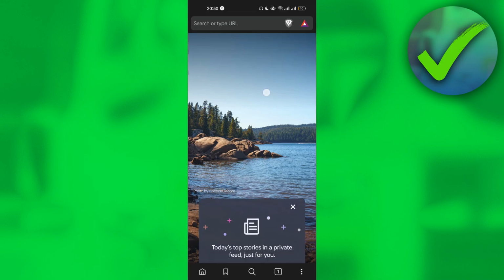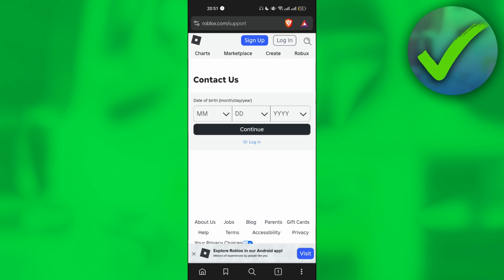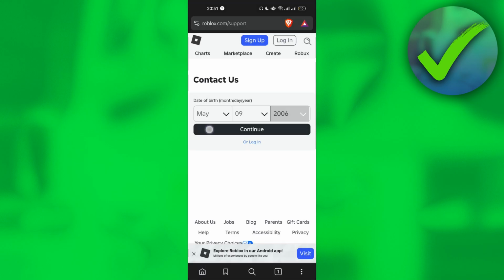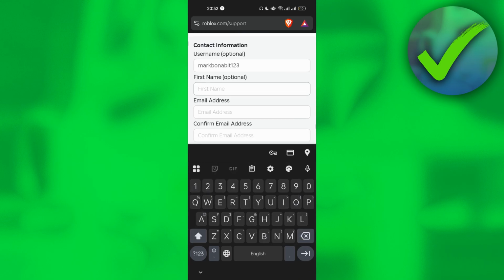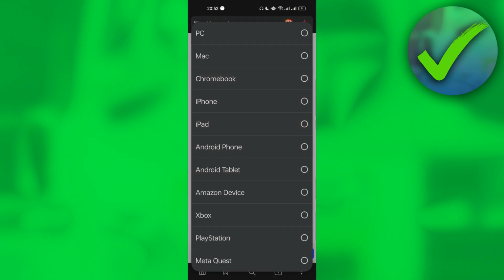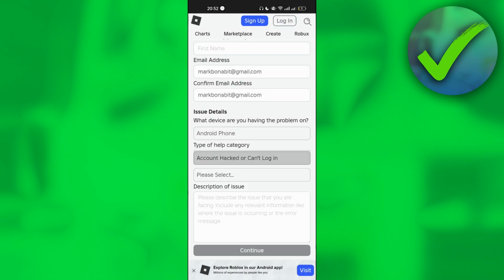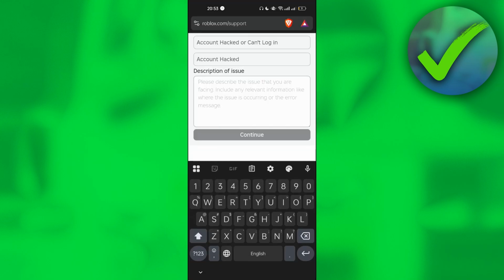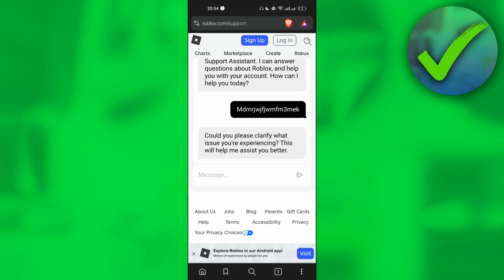How to Reactivate Roblox Account After Ban (2025)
In this video I show you how to Reactivate Roblox Account After Ban 2025

This is a step by step Roblox tutorial on how to Reactivate Roblox Account After Ban